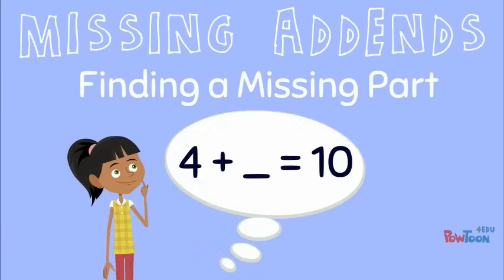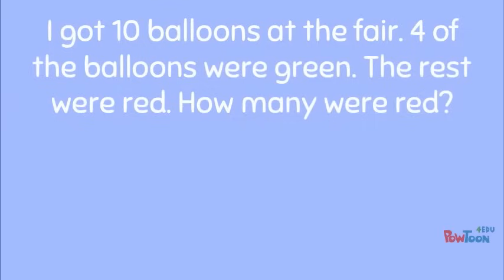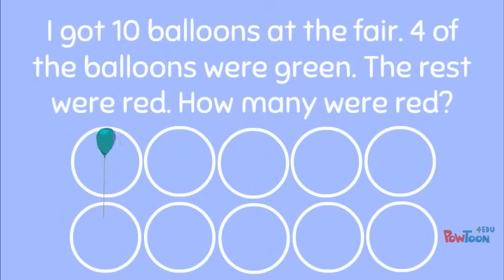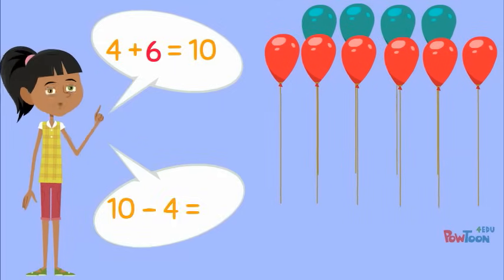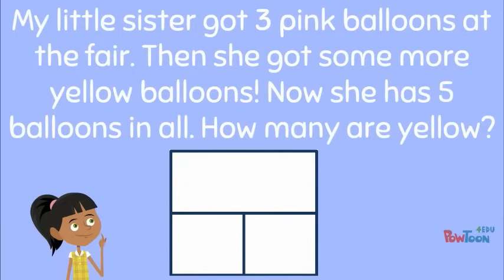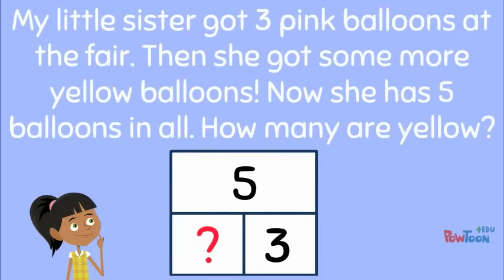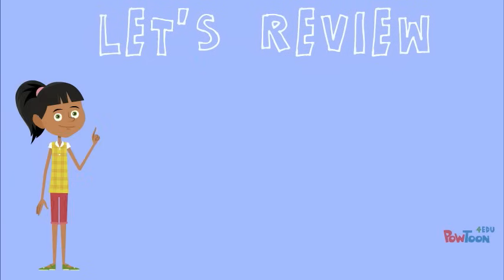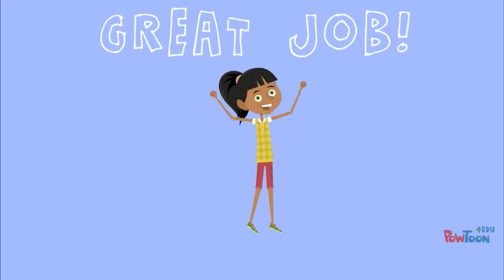Missing Addends: Finding a Missing Part for Kids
This movie introduces the concept of finding a missing part. Using both addition and subtraction are discussed, as well as drawing pictures to match a story problem.